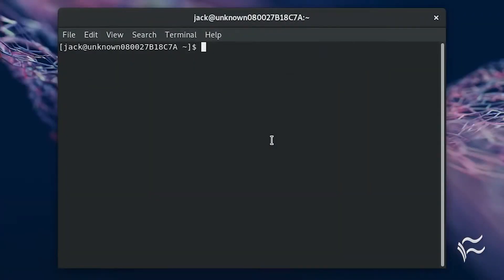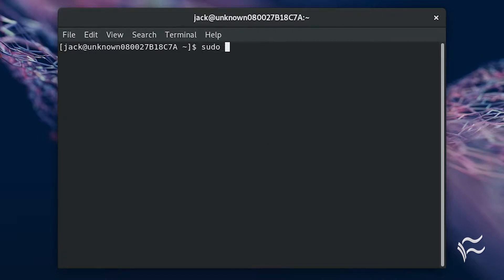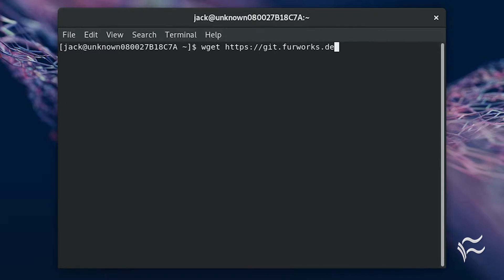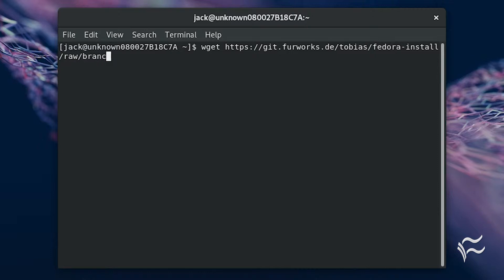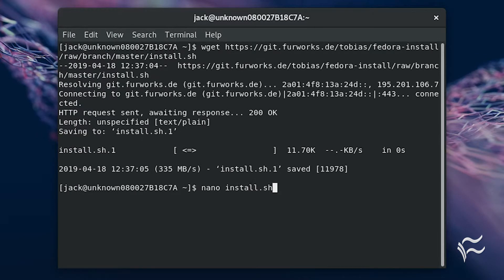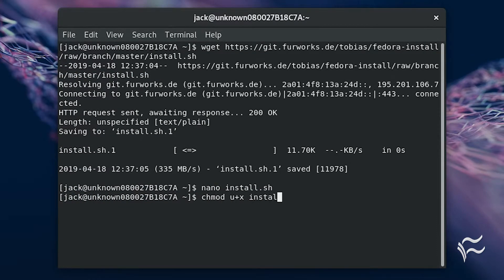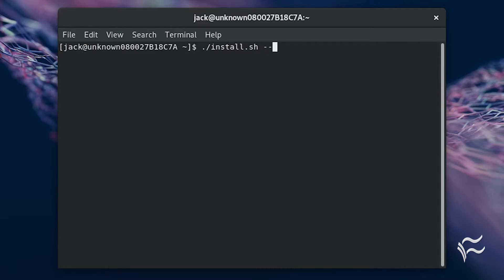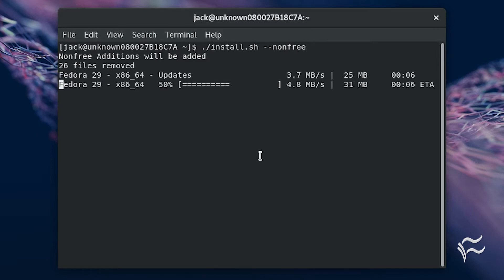A post-install script that simplifies setting up Fedora desktop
If you need to deploy multiple Fedora-based machines, this script makes that process considerably easier.